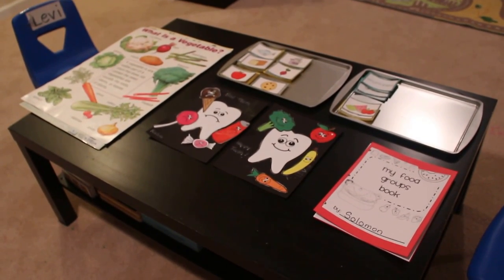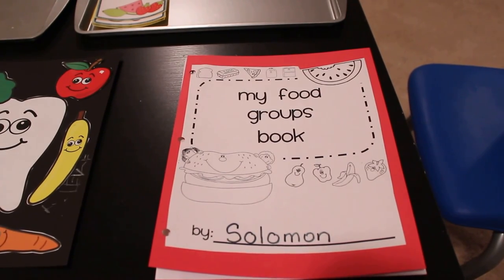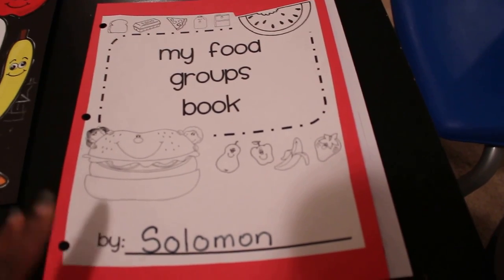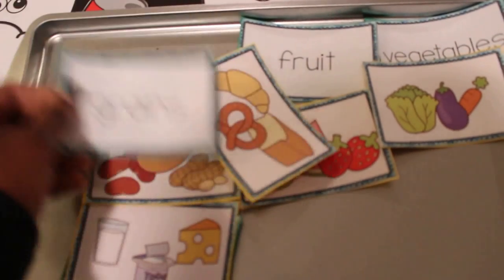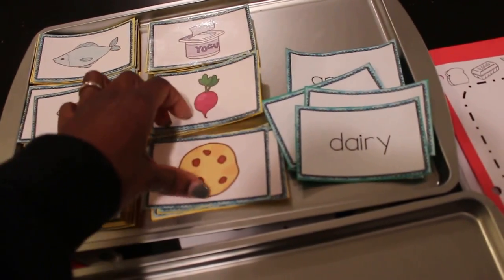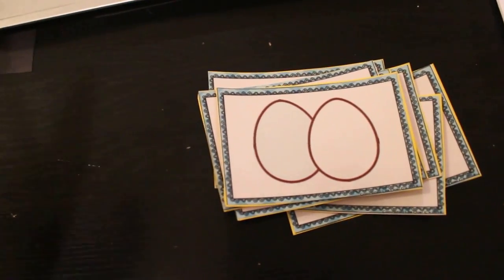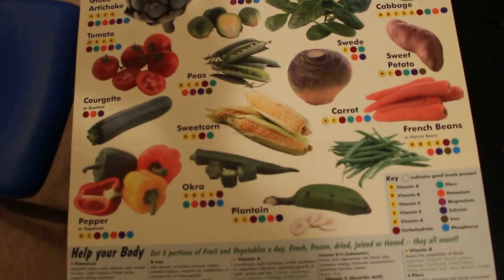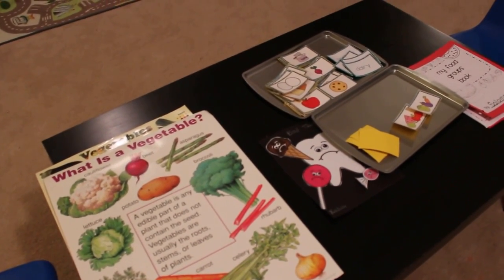Workbook/Work shelf Wednesday- Health and Nutrition Activities Episode 10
An overview of some of the hygiene and nutrition themed activities on my preschool/kindergarten workbook and work shelf this week.

NicoleVenters.com

@Nicole Venters